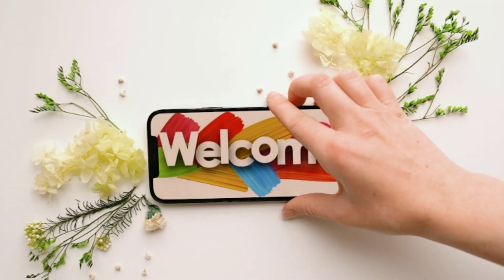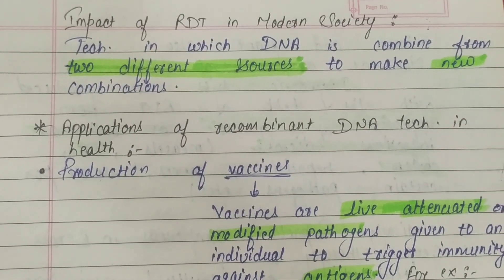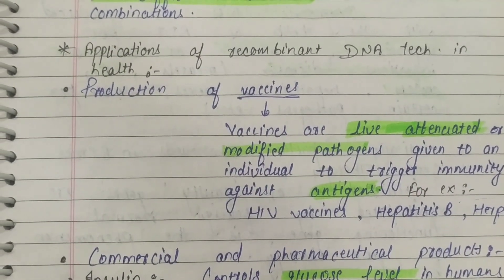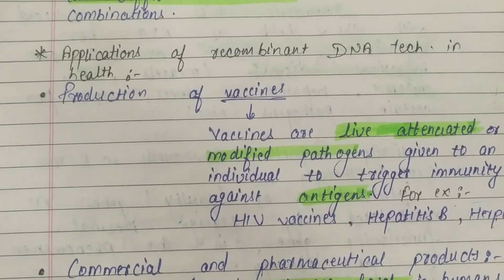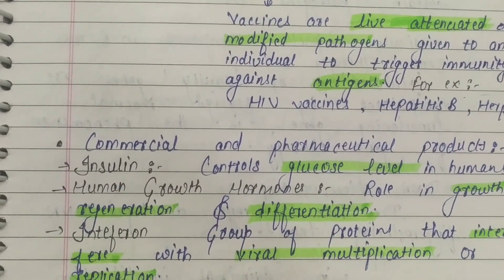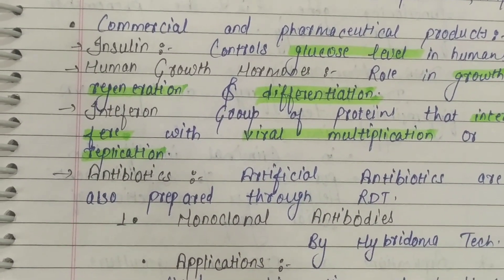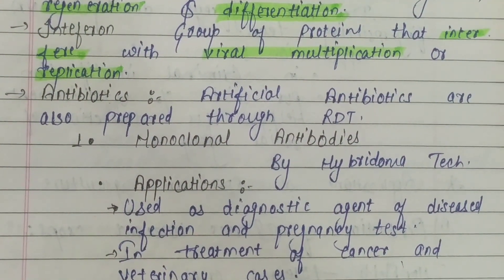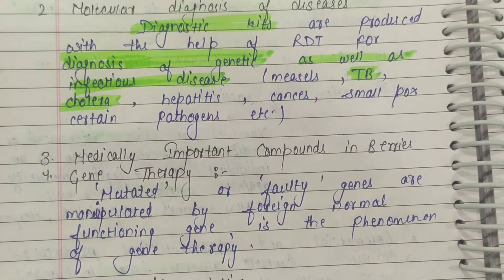Impact of recombinant DNA technology|RDT